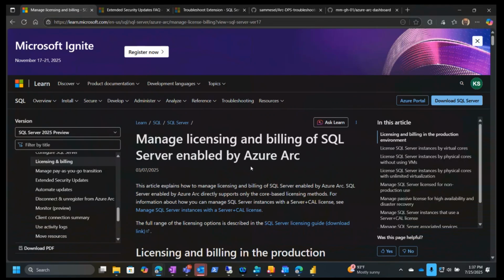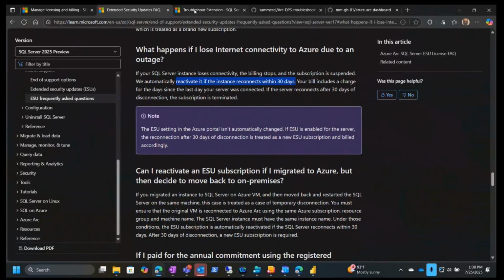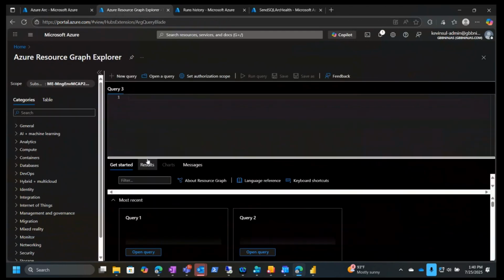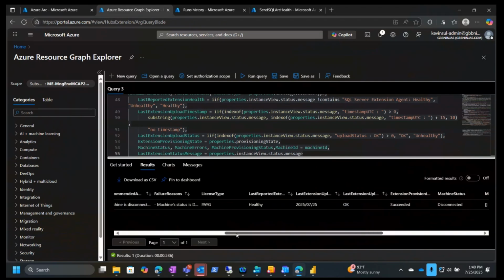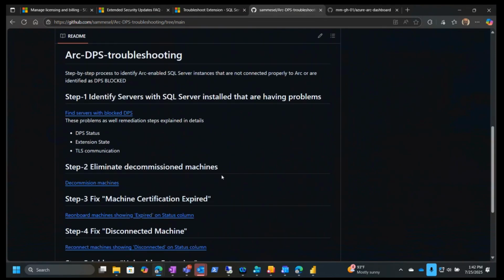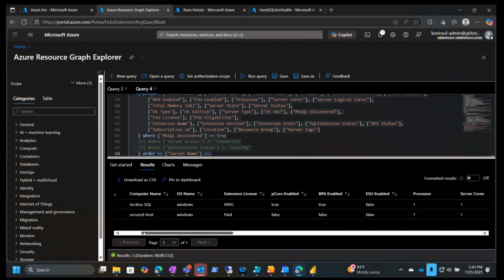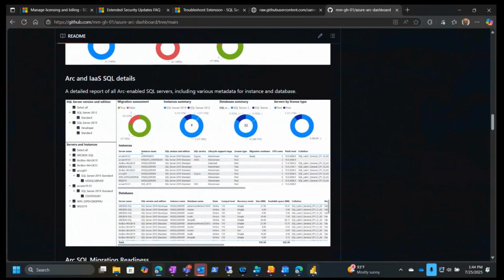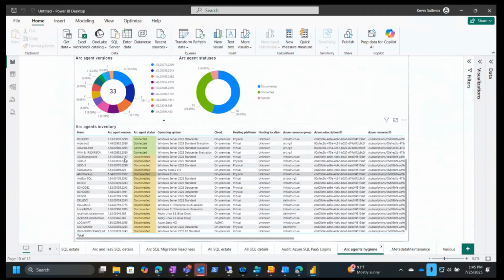ArcSQLHealthCheck vid1 07252025